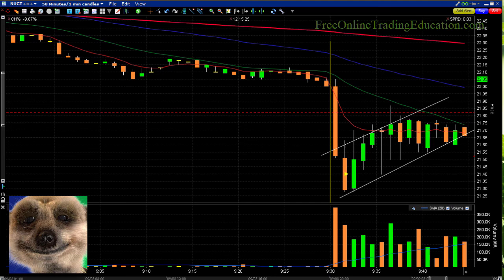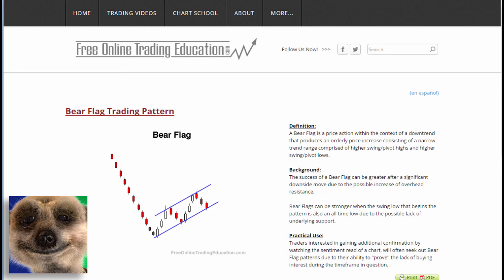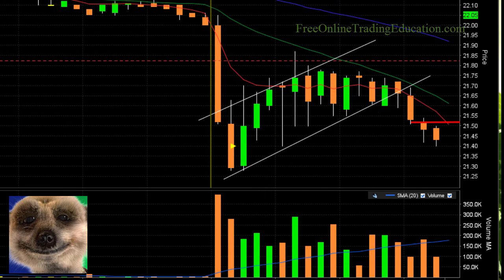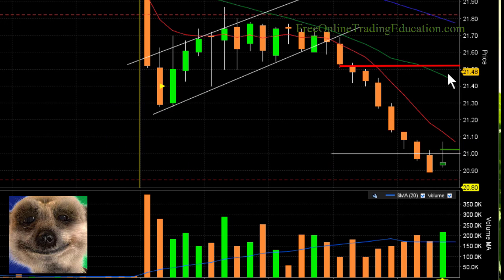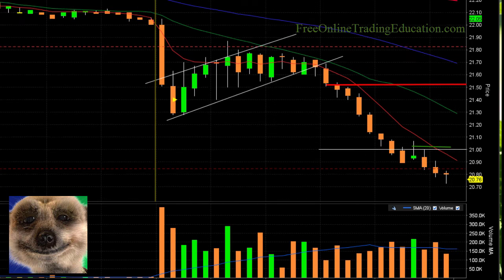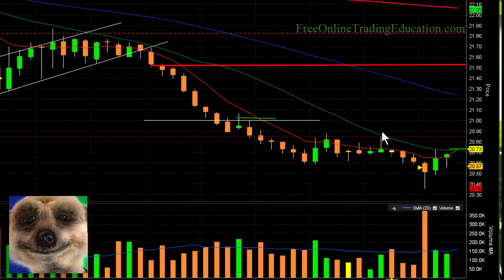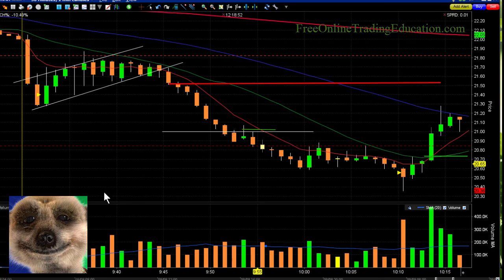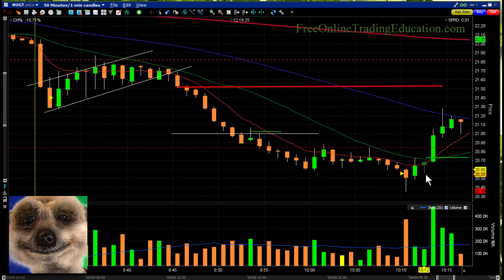The Best Trade of the Day - Bear Flag - 9.9.16